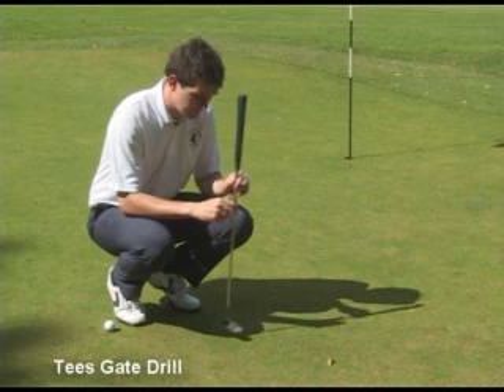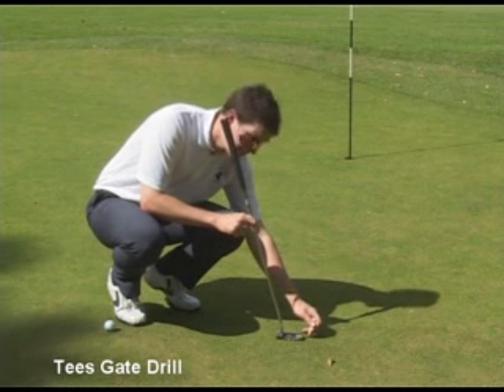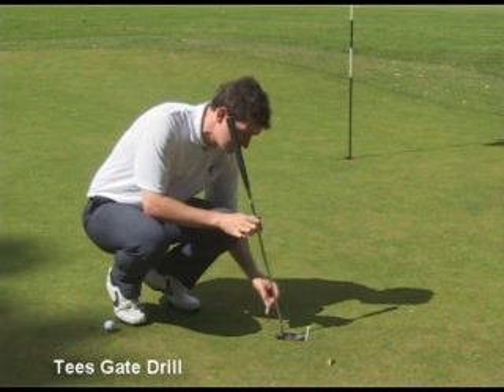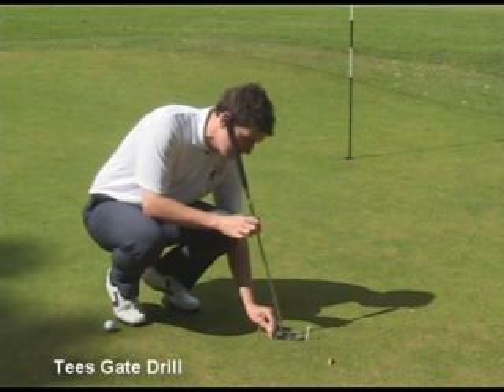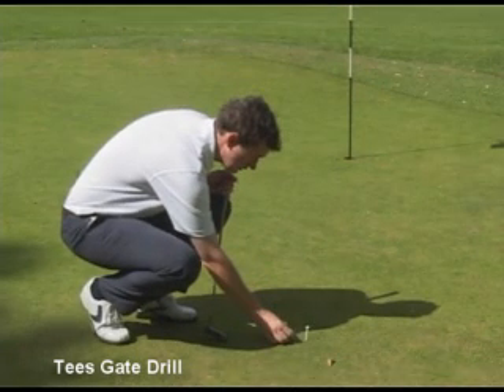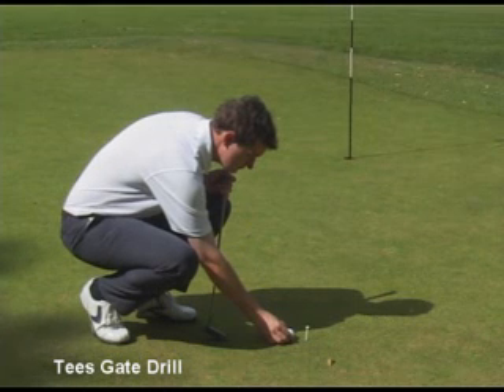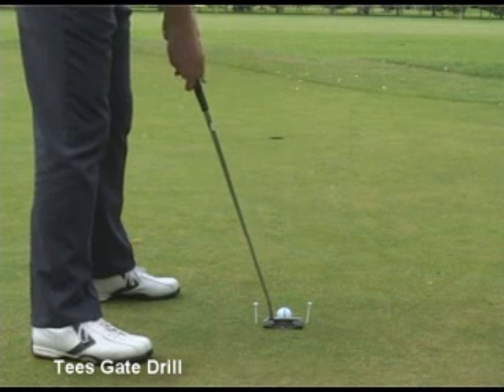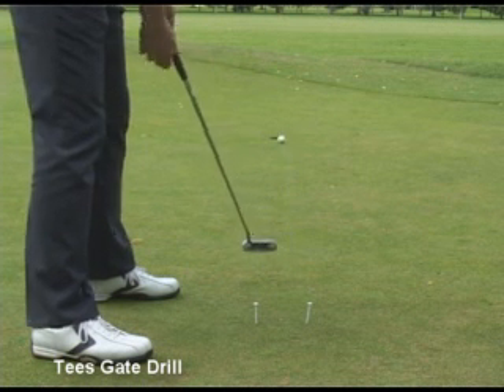Tees Gate.wmv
Golf putting drill